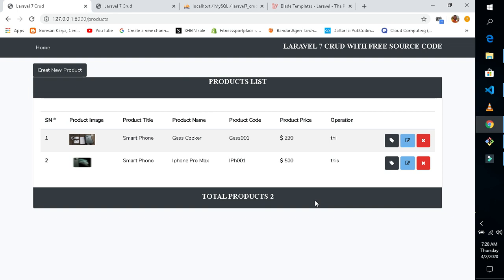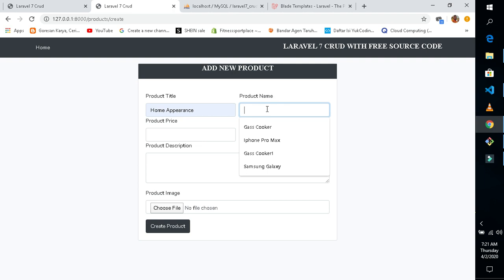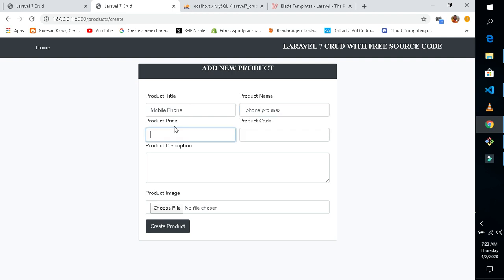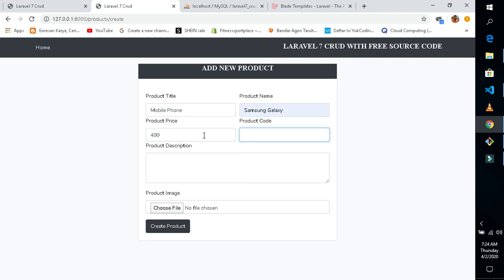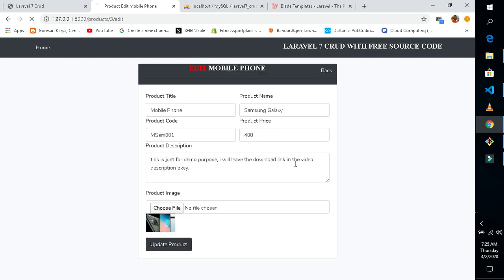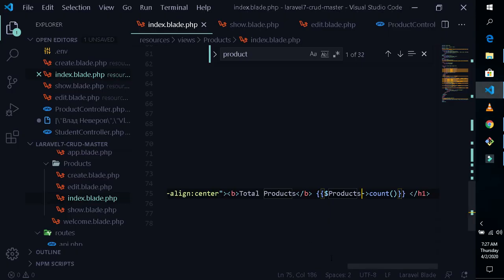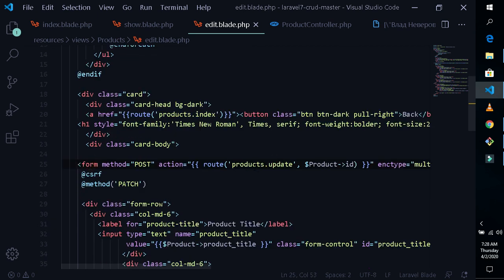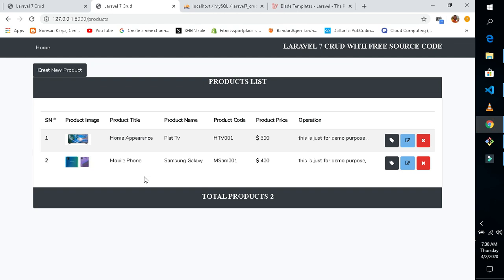LARAVEL 7 CRUD ( CREATE, EDIT, UPDATE, SHOW ) WITH FREE SOURCE CODE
In this video, we will learn how to create laravel 7 crud with free source code in the video description if you have any questions you are free to ask in the comment section I will be glad to respond to all your question.